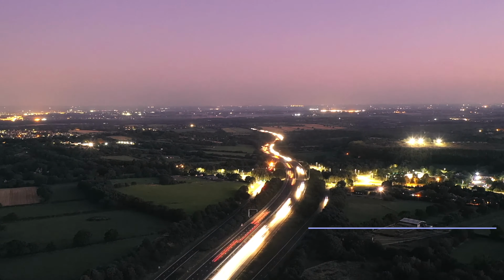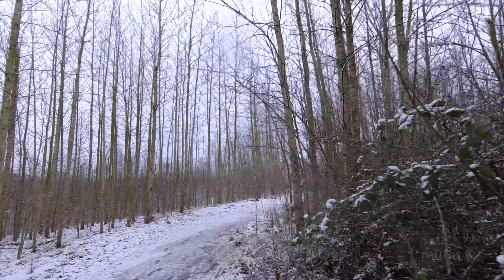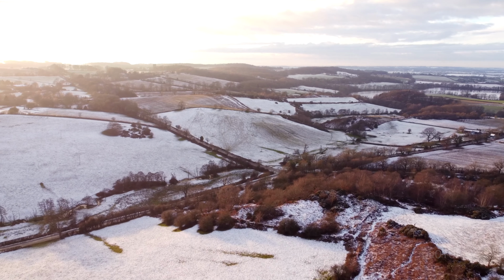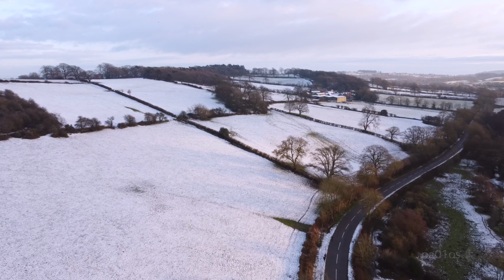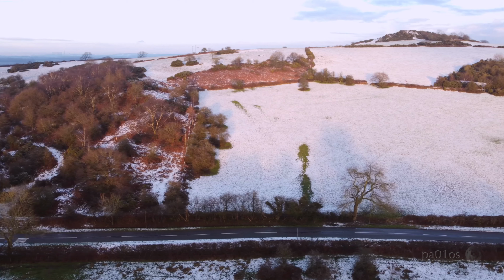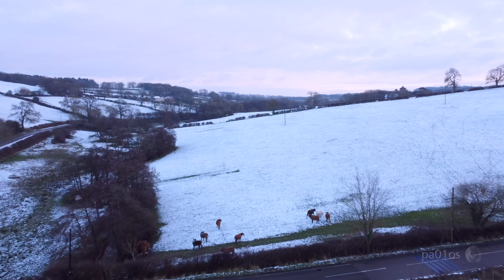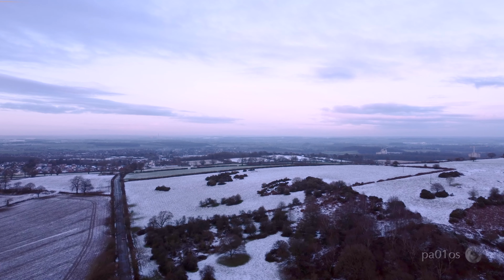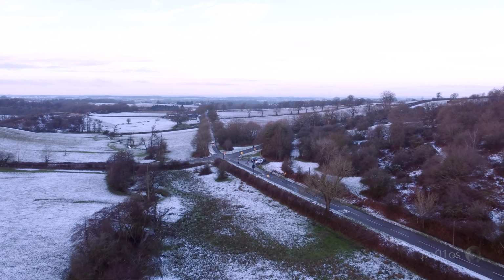December Snow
Filmed on a wintry day during which large areas of the UK experienced some snow fall.

We take a brief morning walk followed by a drone flight looking at landscape photographs along the way.

The music used in the film is courtesy of YouTube Studio. The first track is called Lost at Sea and is by TrackTribe, the second is Dancing Star by Aakash Gandhi.